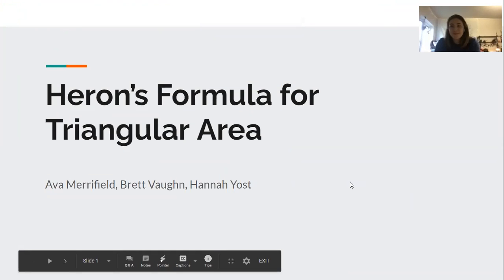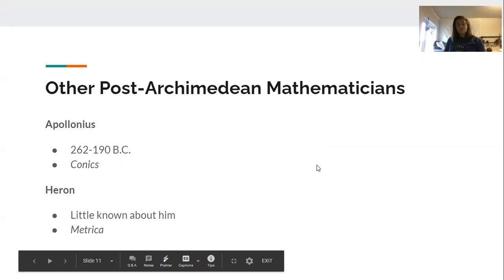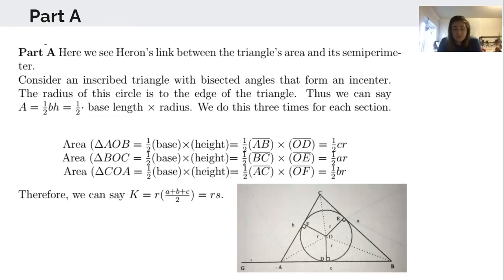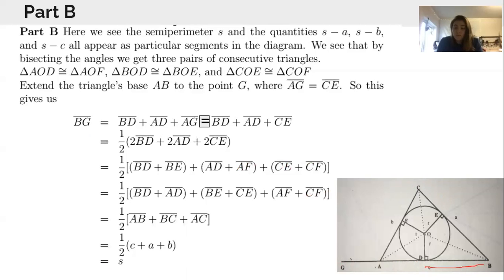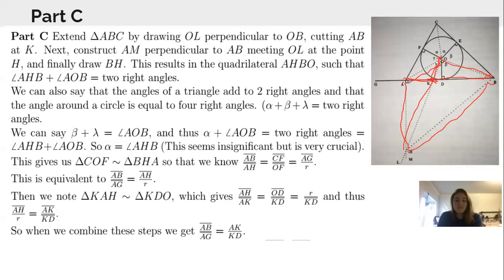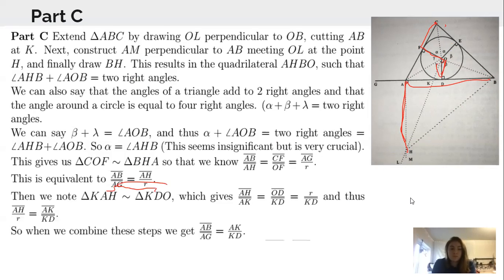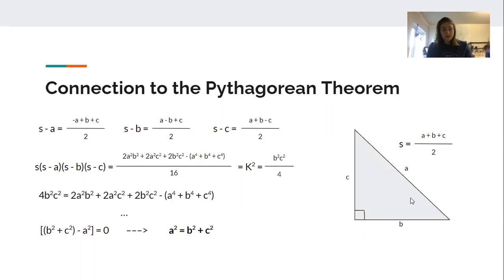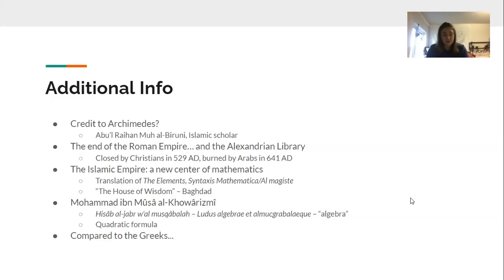9 18 20 Lecture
Heron's Proof of the Triangular Area